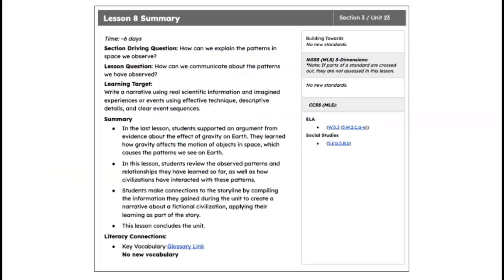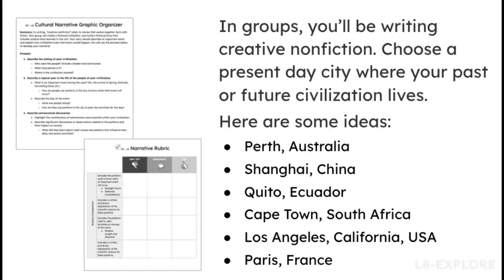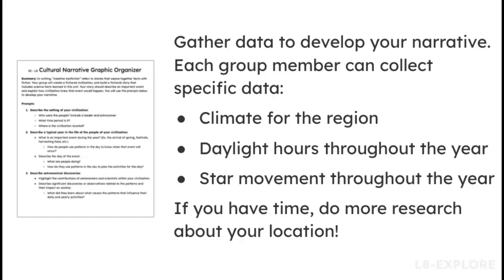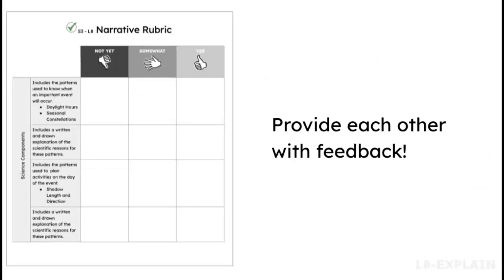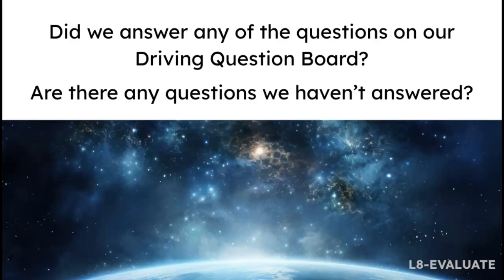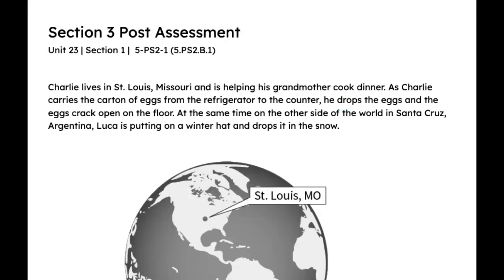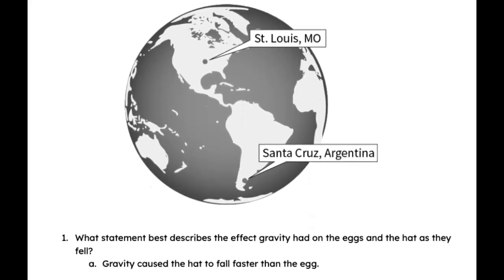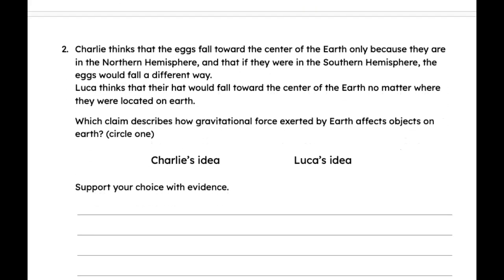Unit 23 Lesson 8 Video